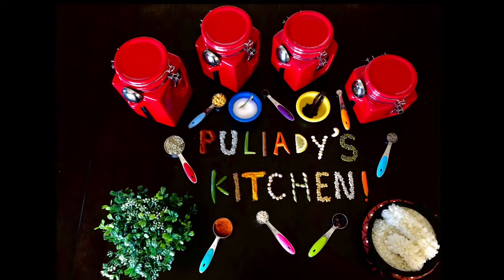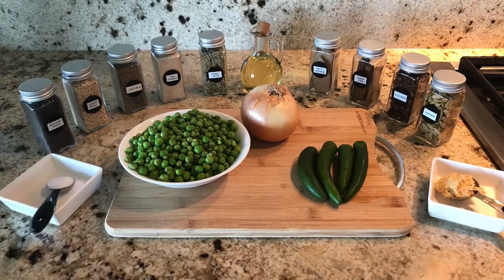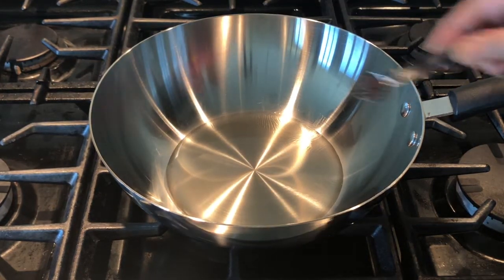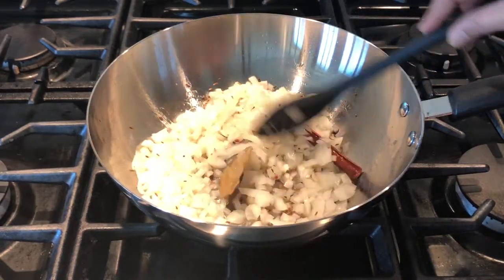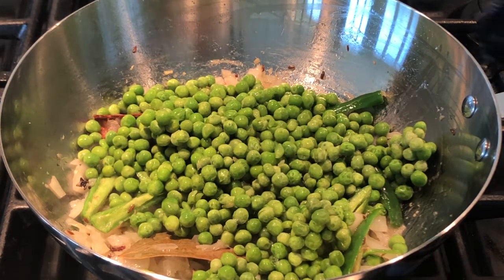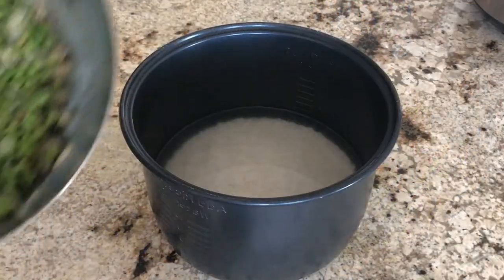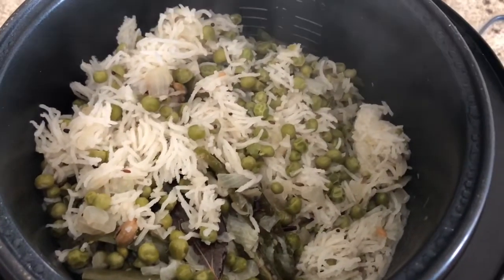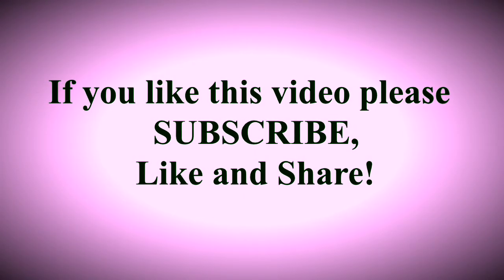Peas Pulao or Pilaf - World Famous Recipes By Sangeetha!